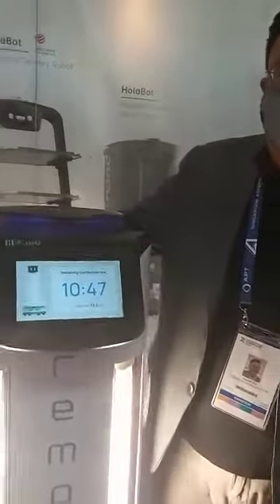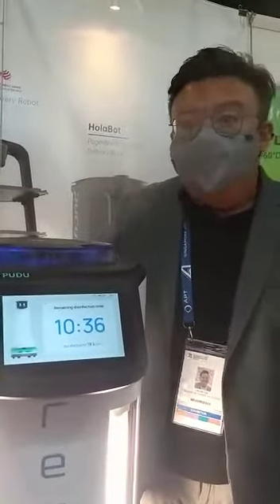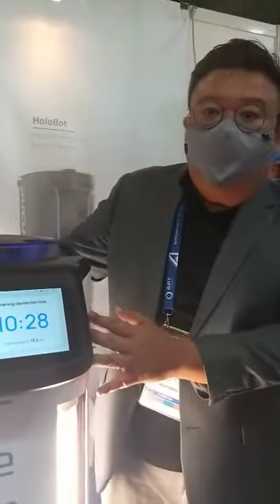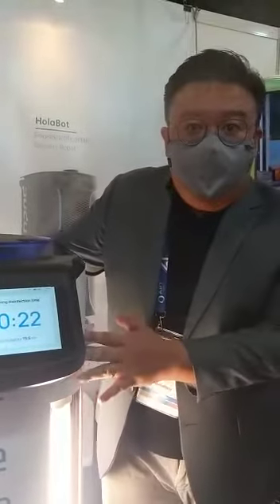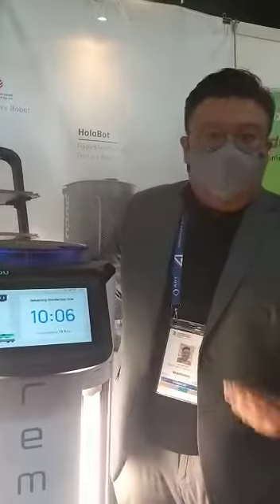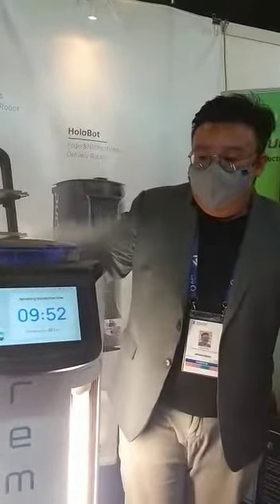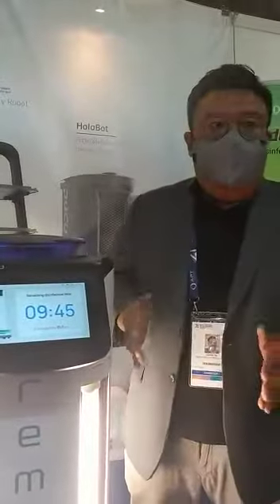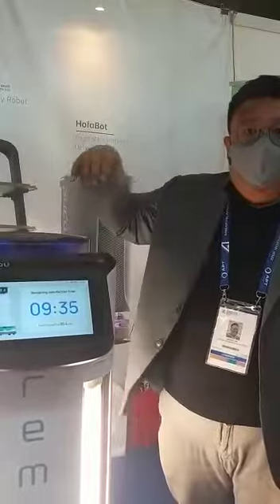Cal Vin Teh, Remora Networks introduce their robotic sanitisers at Singapore Airshow 2022